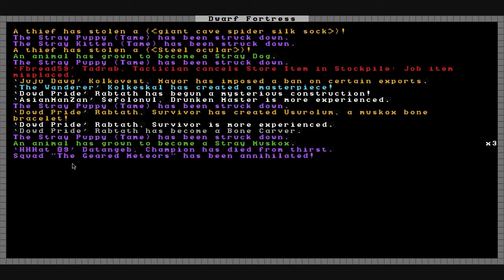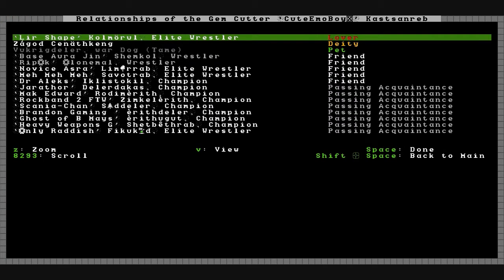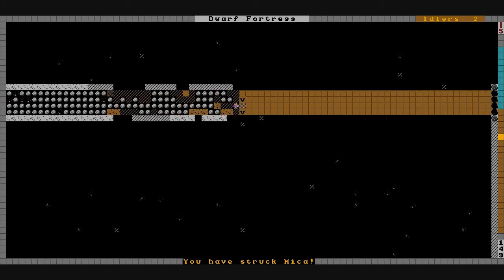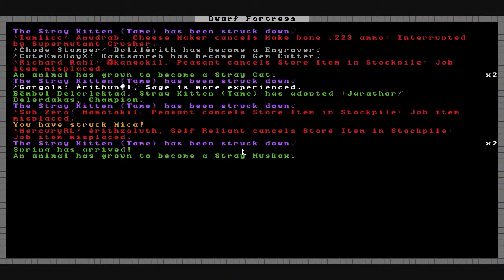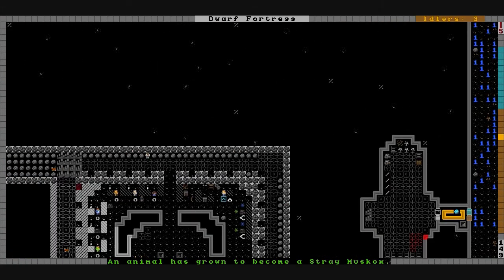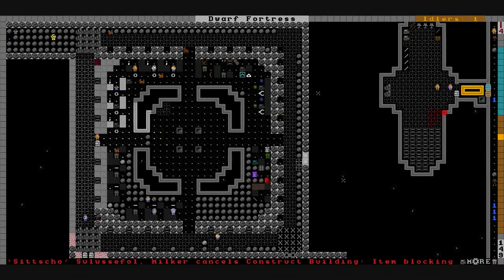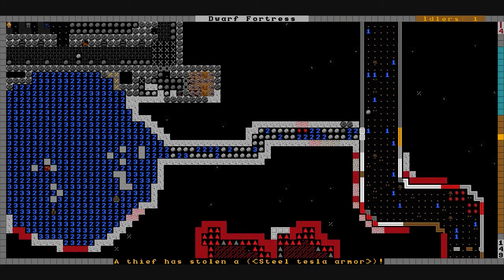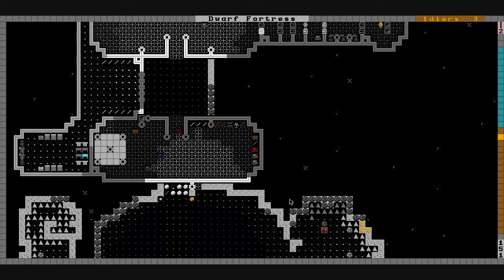Dwarf Fortress: Fallout Chronicles II Ch. 44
Drilling the military and teaching them to be cold hard killing machines while weeding out the ones who just weren't made for it.